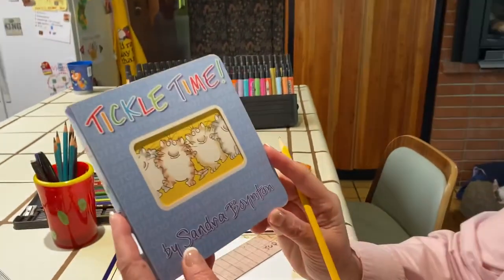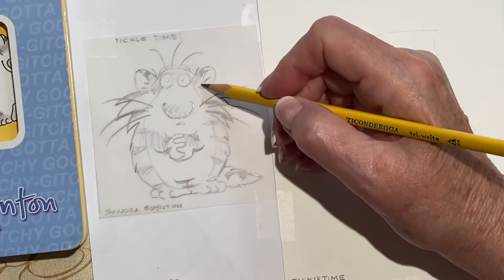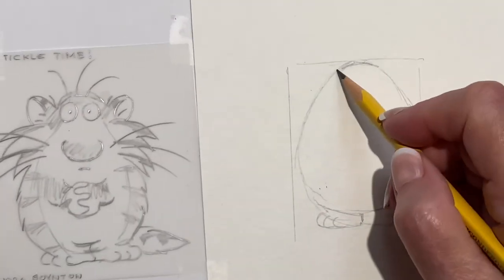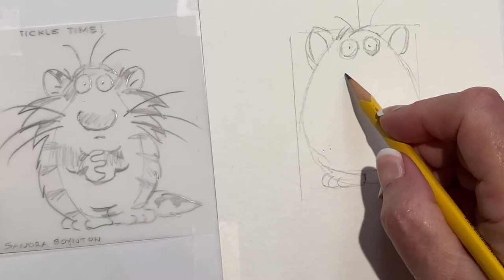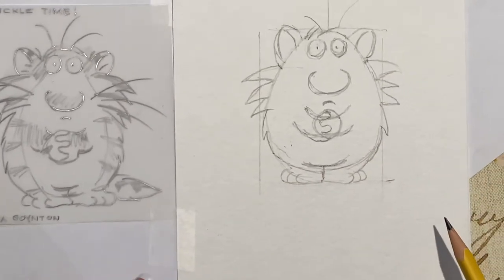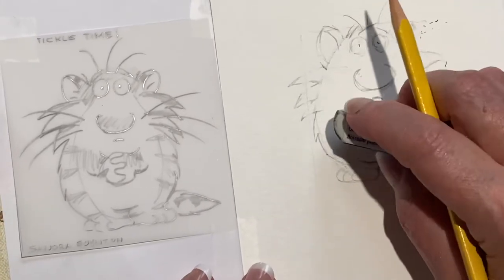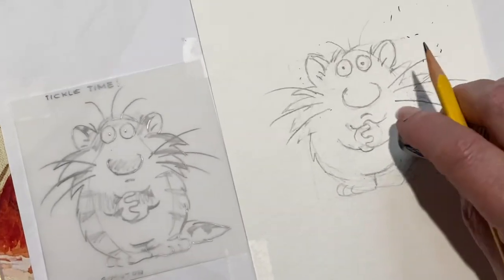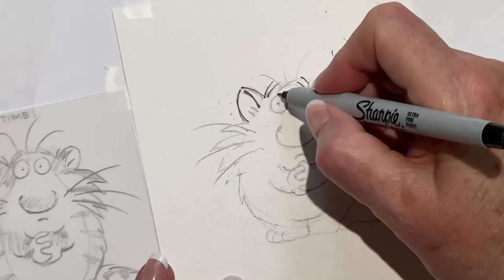Draw Sandra Boynton’s Cat with Joan King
“Tickle Time” by Sandra Boynton- How to Draw Cat